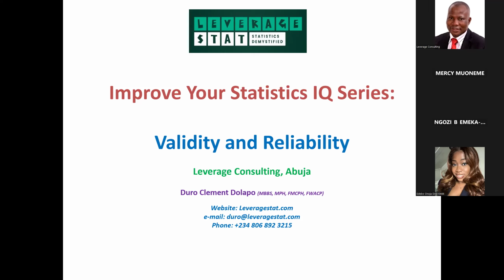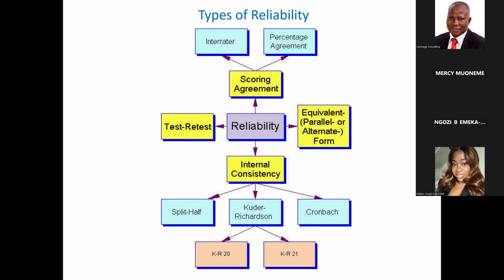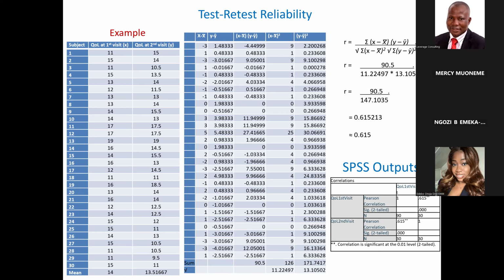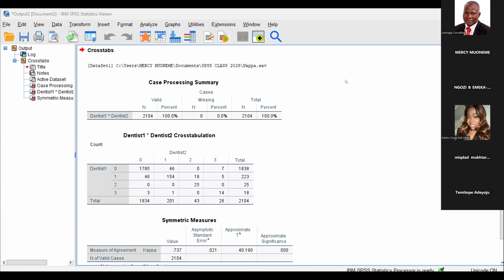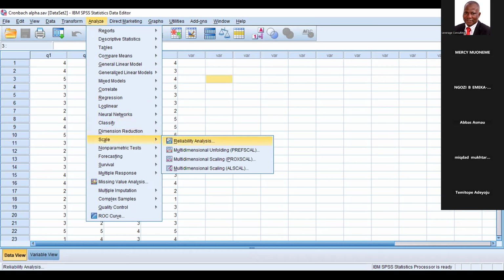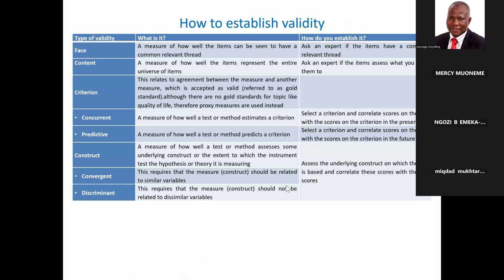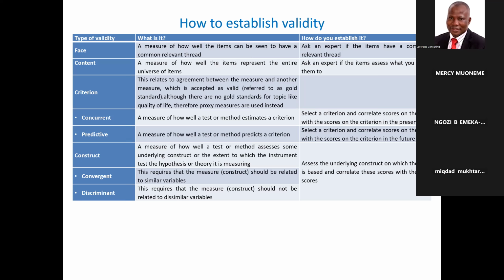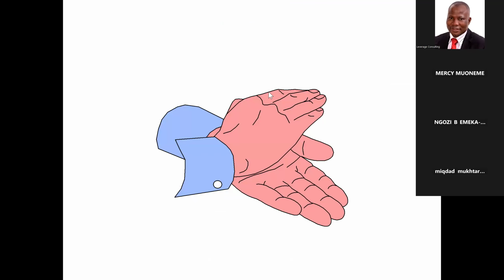Statistics Workshop Day 15 03092025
Validity and Reliability